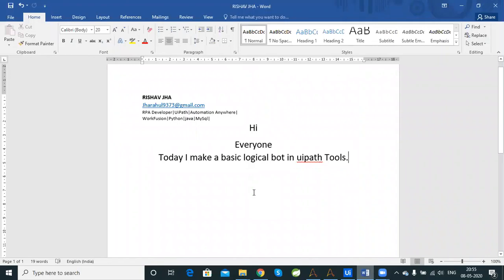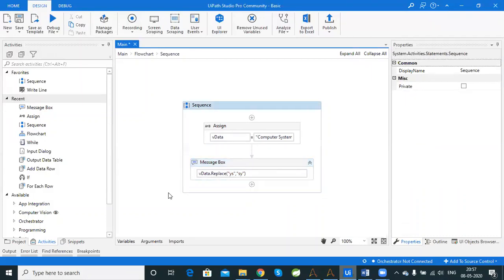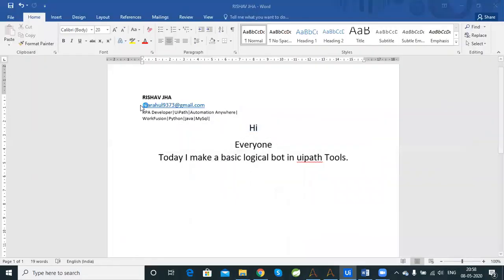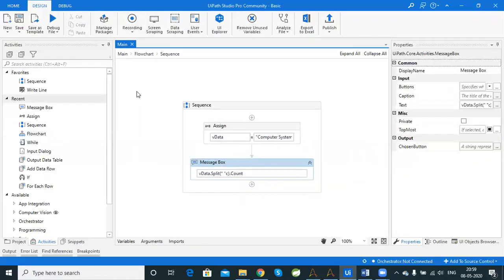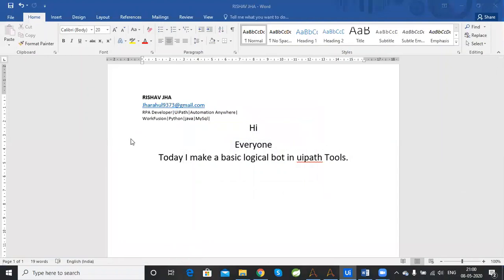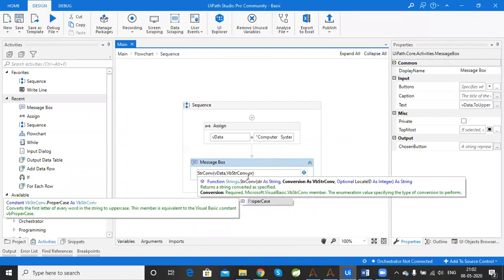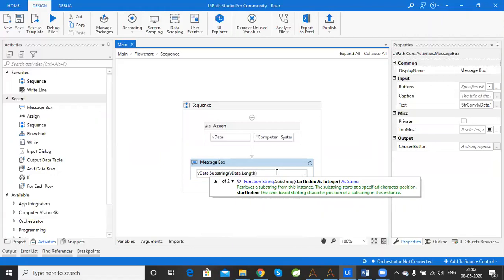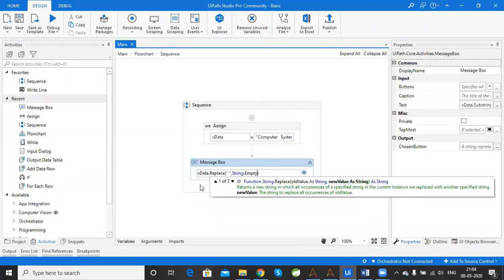Basic logic in uipath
Extract, Replace, Word Count, Count Space, Uppercase, lowercase, String Capital, Count last 5 words, Removing Space.